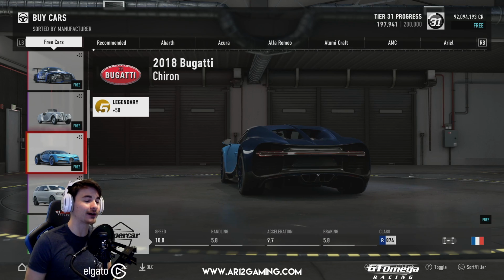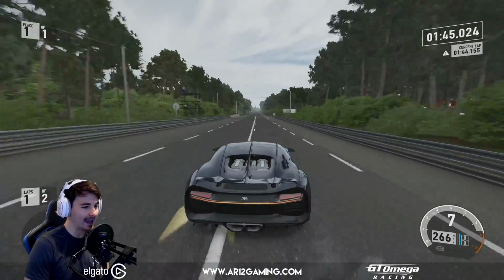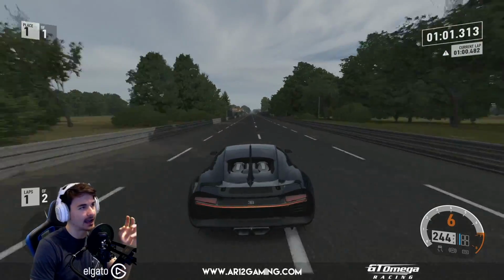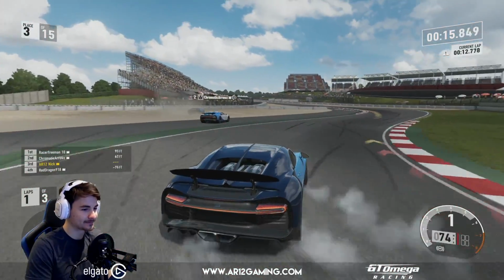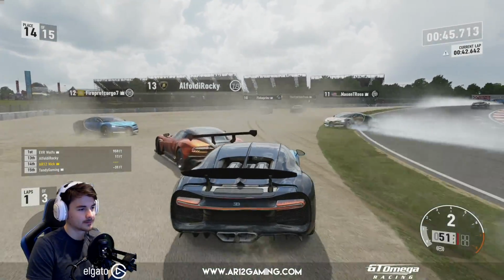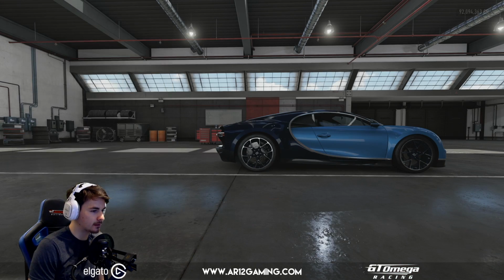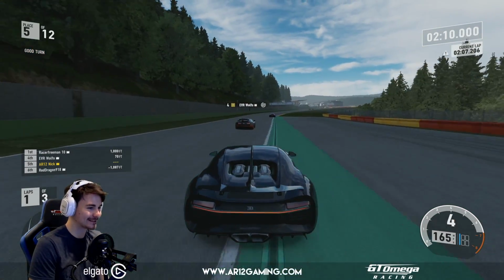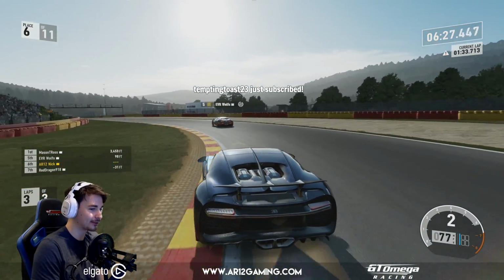Forza 7 Online : BUGATTI CHIRON TEST DRIVE!! (Top Speed, Drag & Racing)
Finally Forza Motorsport 7’s Bugatti Chiron is here and today we’re testing it online as we do some Top Speed Runs, Drag Racing and Circuit Racing!